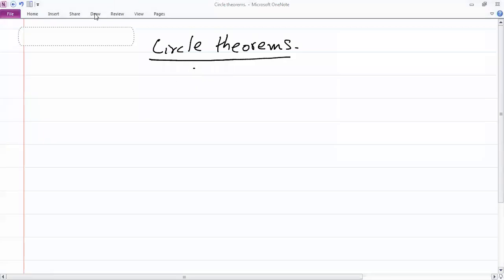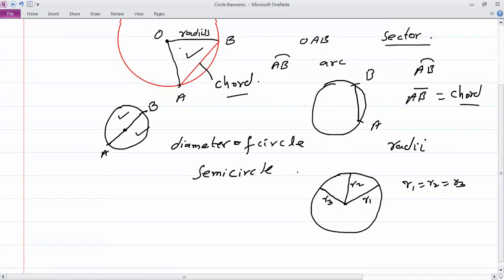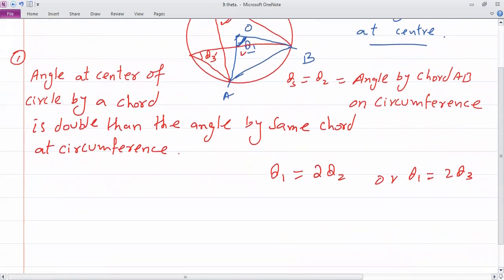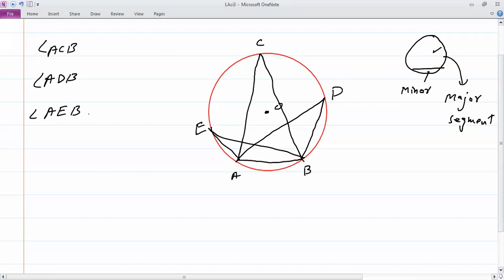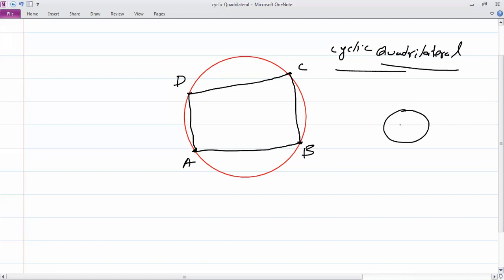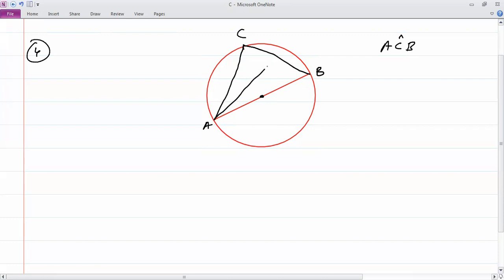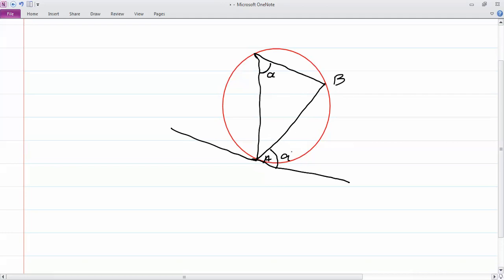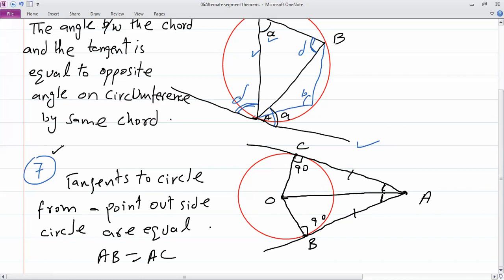Circle theorem Lesson 1 IGCSE